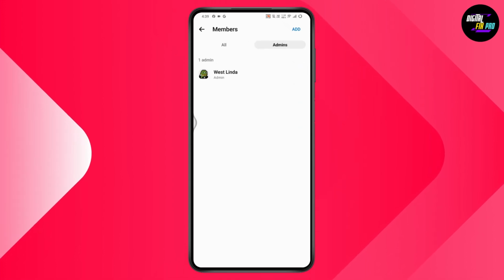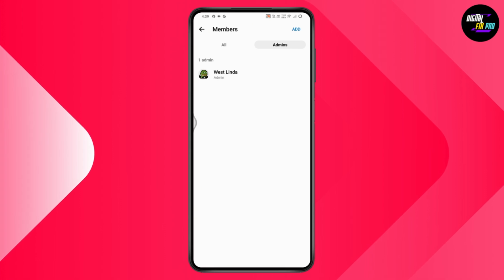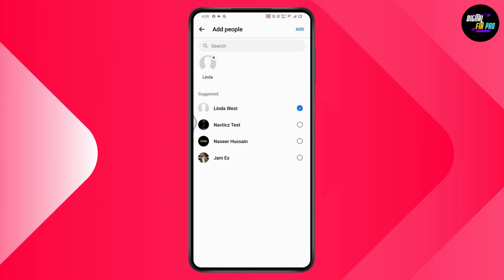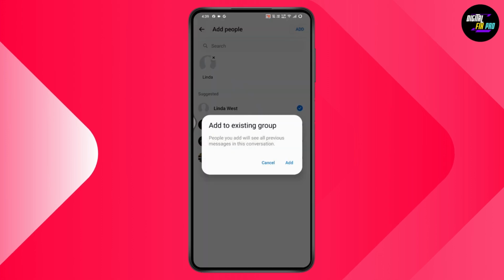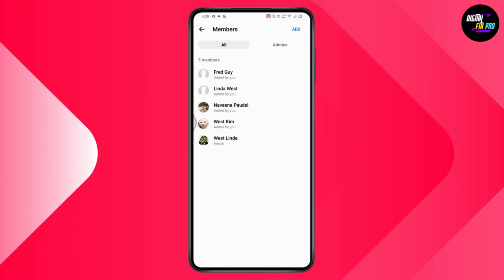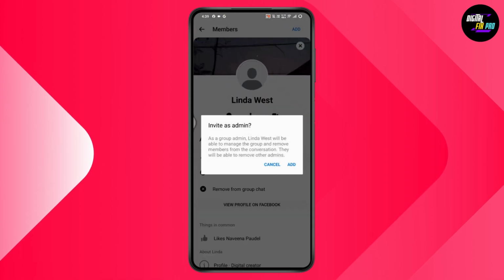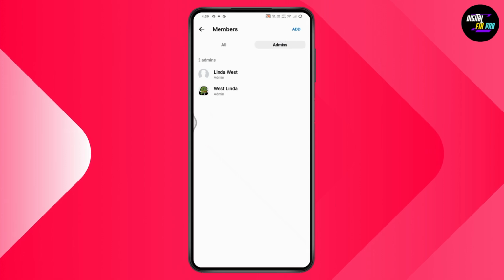How To Make Someone On Messenger As Group Admin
how to make admin in messenger group
how to add admin in messenger group
make admin messenger
how to add admin in messenger group chat
how to make admin in messenger group chat

Learn how to make someone a group admin on Messenger! In this video, we’ll guide you through the simple steps to promote a member of your group chat to admin status, allowing them to manage settings and other members. Perfect for anyone looking to share responsibilities in group conversations.

0:00 - Introduction
0:12 - Opening the Group Chat in Messenger
0:24 - Accessing Group Settings
0:36 - Selecting a Member to Make Admin
0:48 - Conclusion